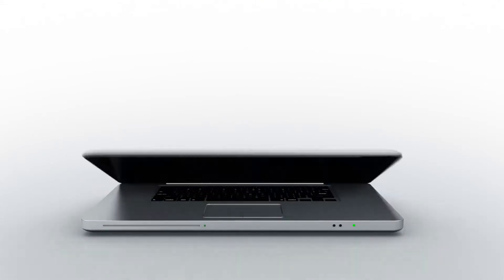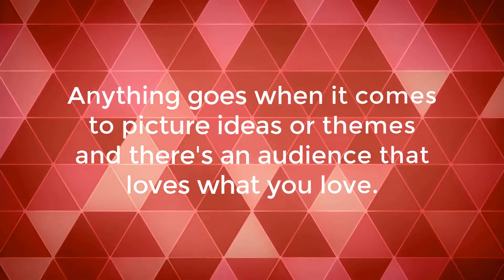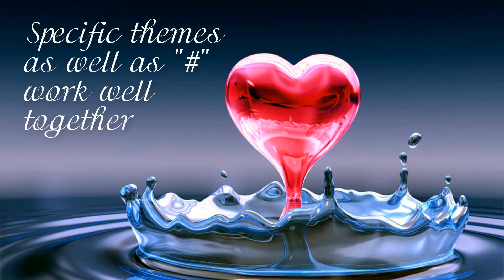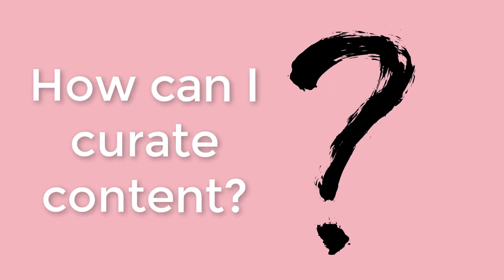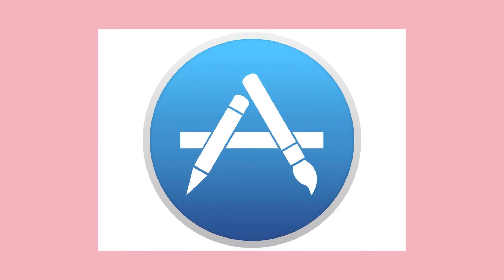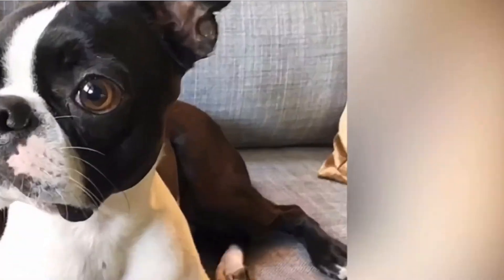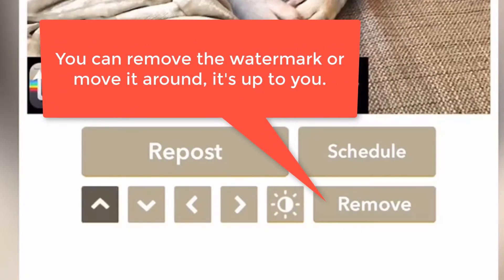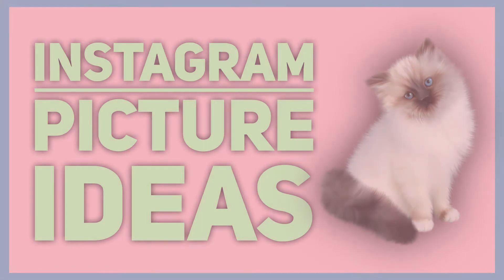Instagram Photo Ideas | Instagram Tutorial for Beginners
This video shows you how to get photo ideas/themes and is great for beginners.  You will learn basic features such as

1.  getting photo ideas for Instagram
2.  curating content
3.  going over "Repost It Pro for Instagram"

Instagram tutorials for beginners show you how to get the best pictures and videos for Instagram, as well as helping you get your content seen by others and gain followers.